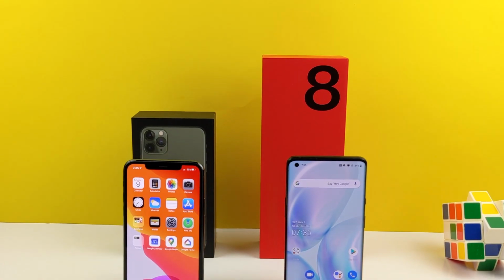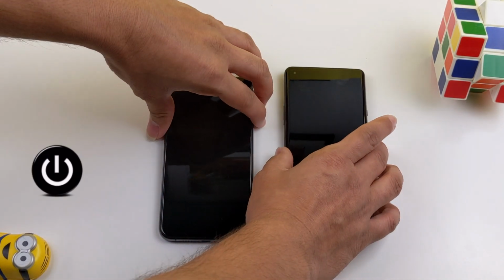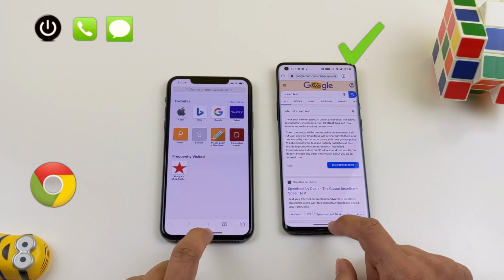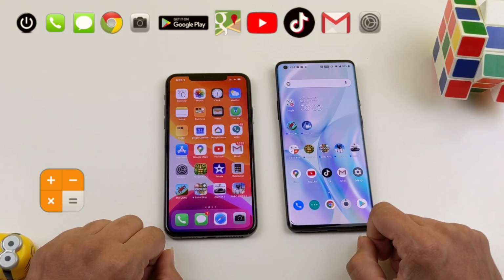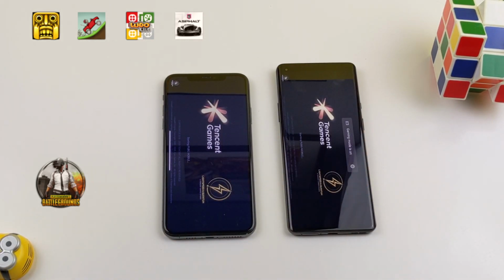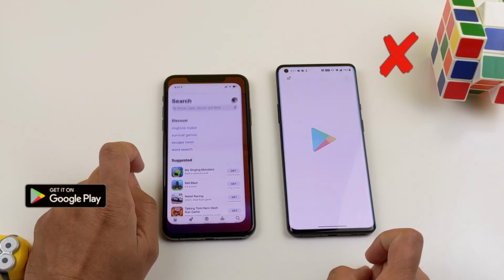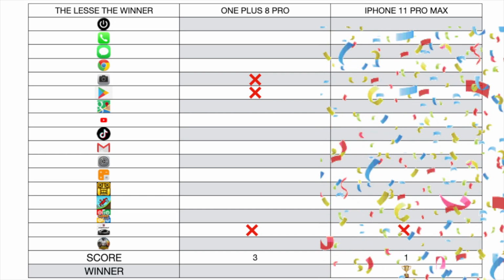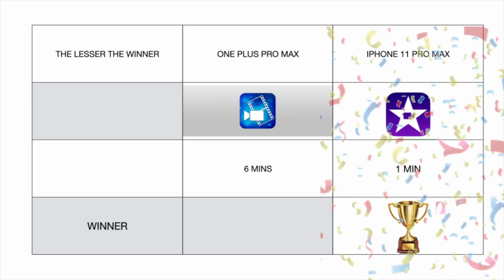OnePlus 8 Pro Vs iPhone 11 Pro Max Speed Test!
Hello viewers,
In this video, we are going to do the speed test between the one plus 8 pro and the iPhone 11 pro max. These two phones are the Best  flagship among one plus and apple.